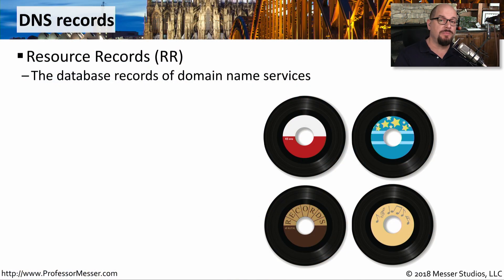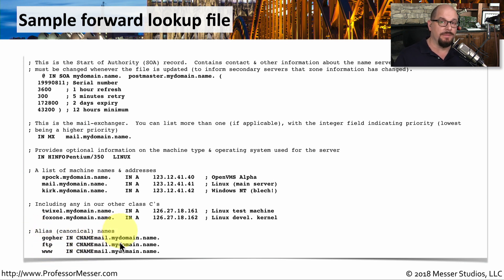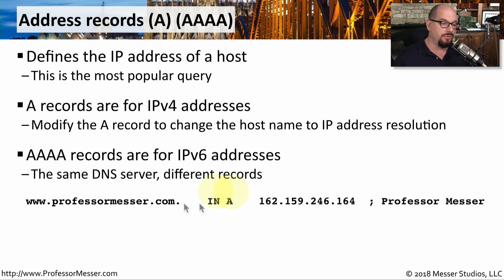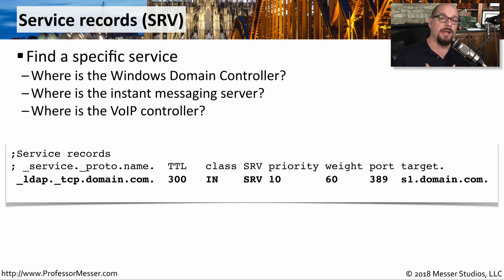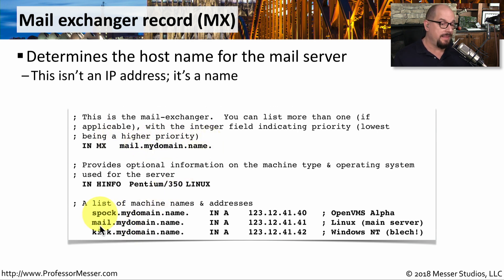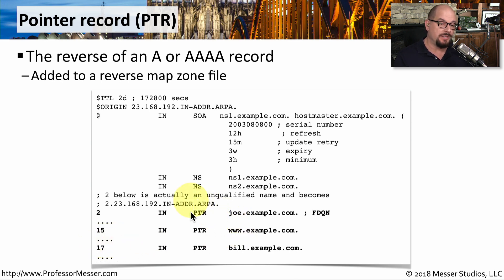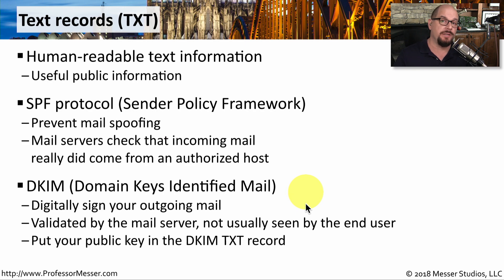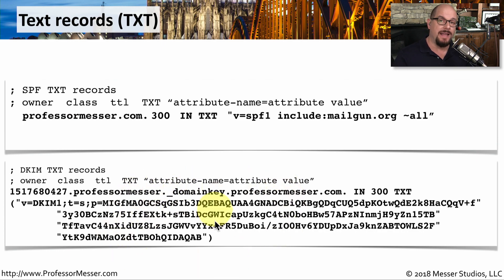DNS Record Types - CompTIA Network+ N10-007 - 1.8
DNS uses many different resource record types for network name services. In this video, you’ll learn about the DNS forward lookup file and some of the most common DNS record types.